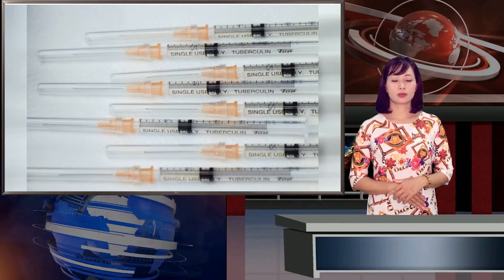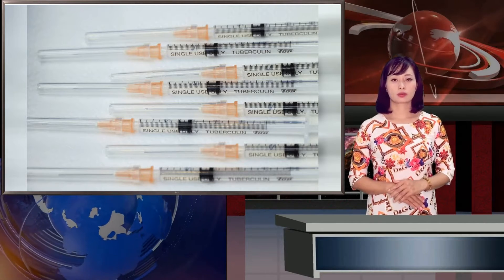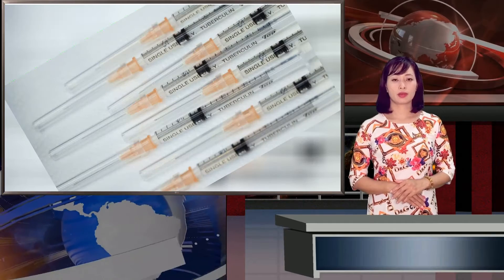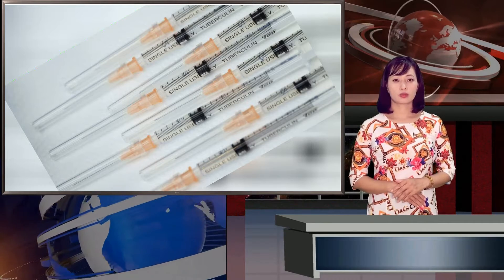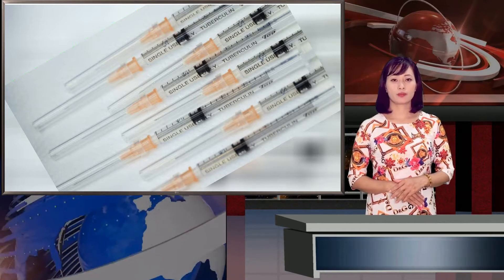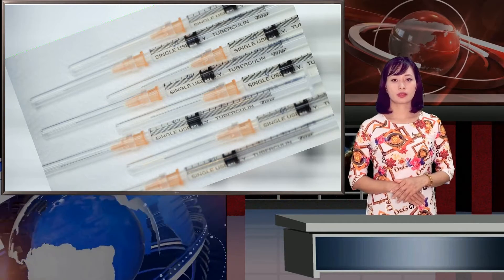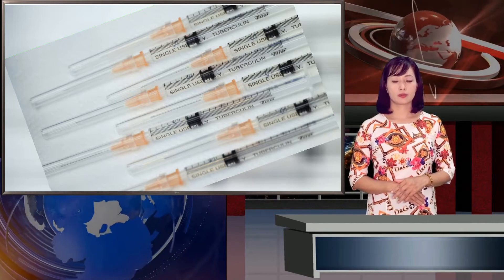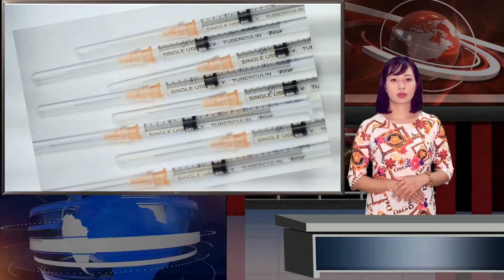Japan to provide 1.2 million doses of coronavirus vaccine to Taiwan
TOKYO (Reuters) - Japan will provide Taiwan with 1.24 million doses of AstraZeneca PLC's coronavirus vaccine for free, Foreign Minister Toshimitsu Motegi said on Friday, just hours before the shipment was due to be delivered.Taiwan is battling a spike in domestic infections and has vaccinated [...]